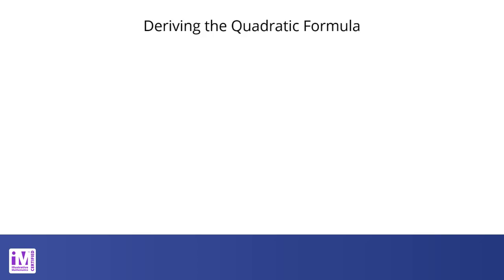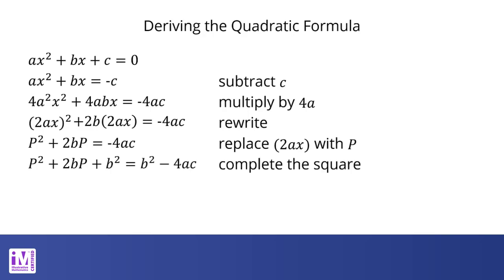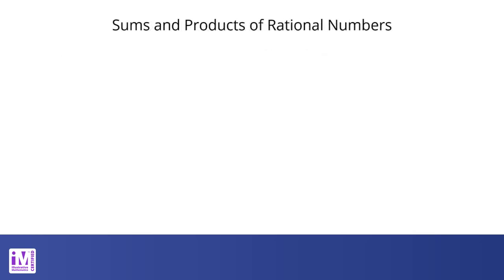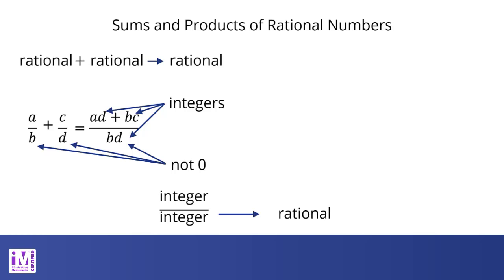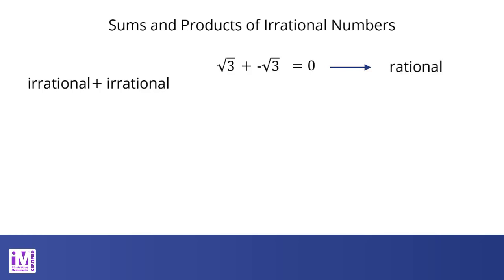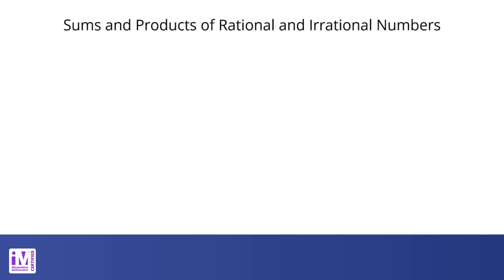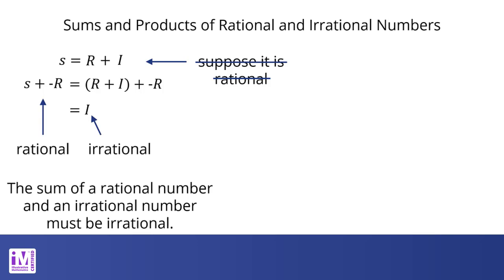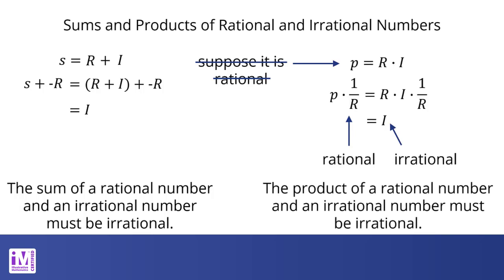VLS Alg1U7V5 Rational and Irrational Solutions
This is video lesson summary five of six for Algebra 1, Unit 7, Lessons 19–21.